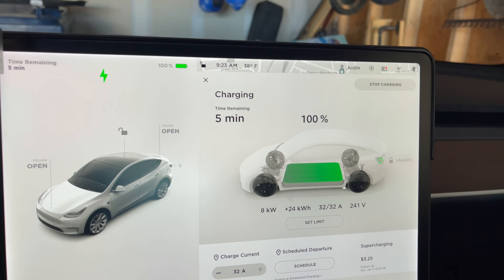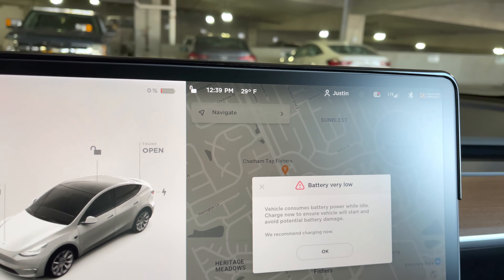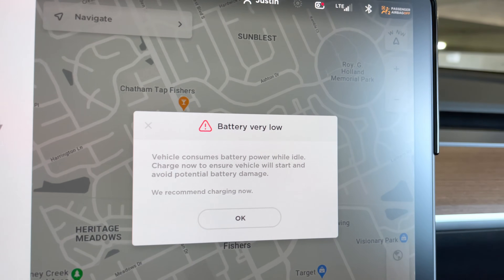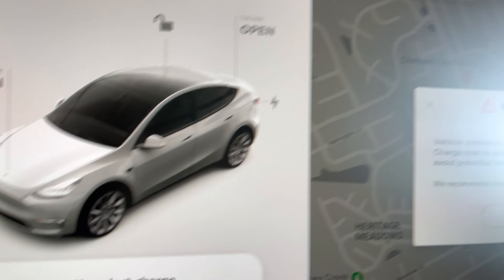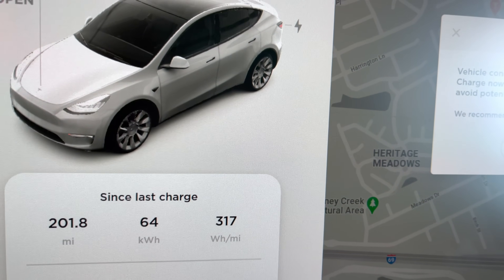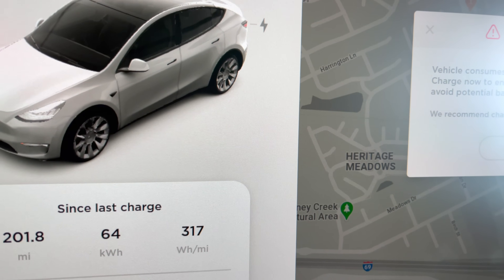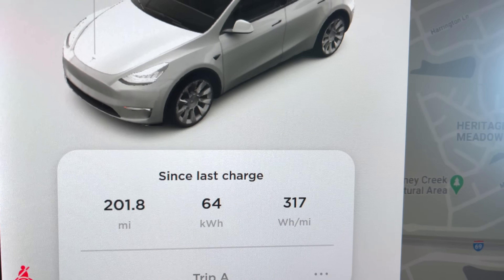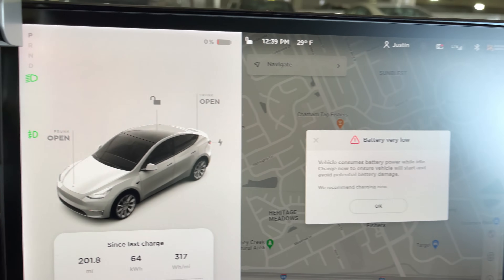Tesla Model Y - Cold Weather Range Test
The Tesla Model Y comes with an impressive EPA rating of 326 miles on the Long Range All Wheel Drive Model. Through various tests on the highway, we have shown that this is not a realistic number to count on, at least at highway speeds.

What happens though when you add cold weather to a highway trip? The range you should expect in a Tesla Model Y varies on different factors. Speed is the greatest impact to that range, however, when the weather gets cold, get ready for an additional step change in your available range.

Utilizing the same route I did our summer test in, I put the Tesla Model Y LR AWD to the test. Charging the car to 100% and arriving at a supercharger at 0% yielded some surprising numbers.

The new Tesla Model Y, and Model 3, have a heat pump, which significantly reduces the losses in range in cold weather. That said, there is still quite a hit to the range you should expect when the temperatures start to drop.

Filming Equipment
128 GB Pro SD Card